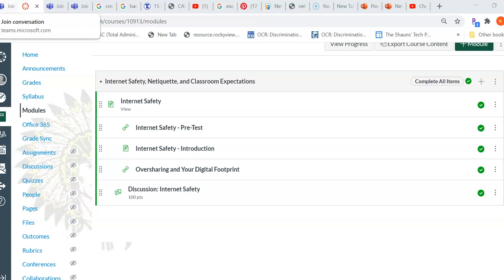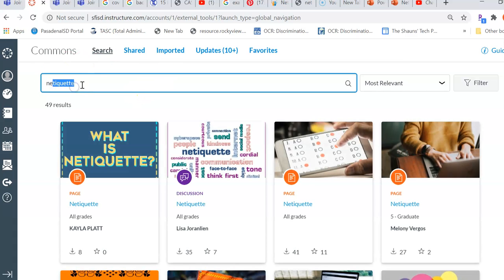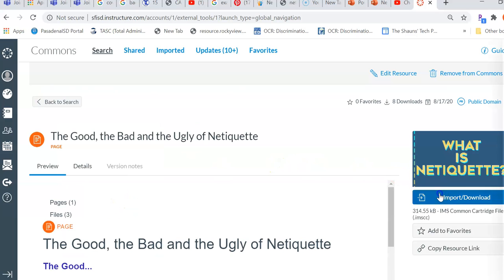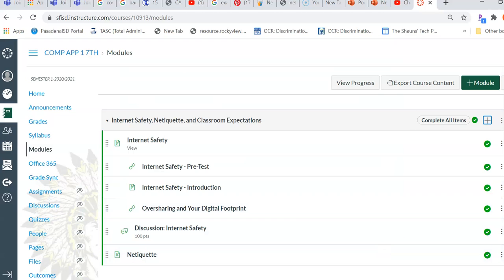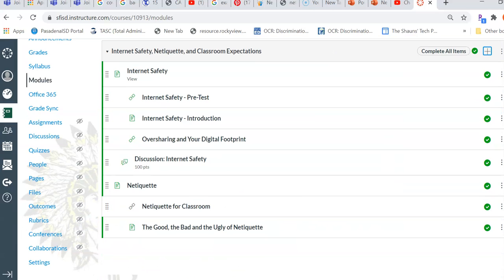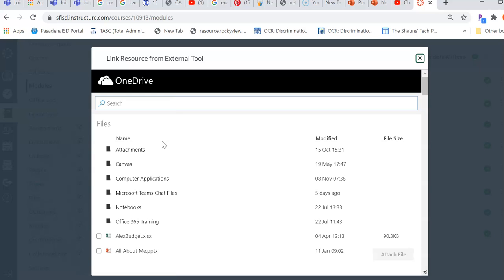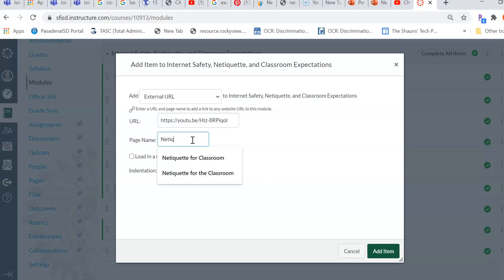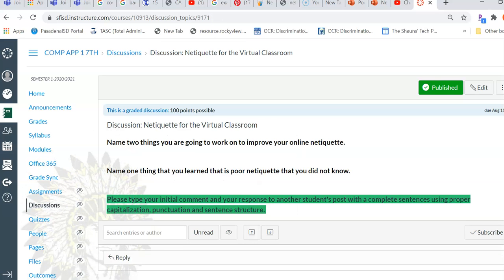KelseyModifyModule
Tutorial to modify a module that was already created.